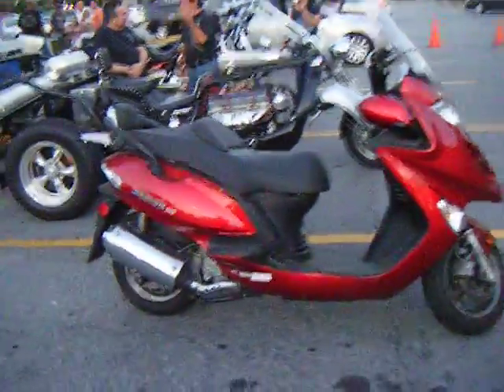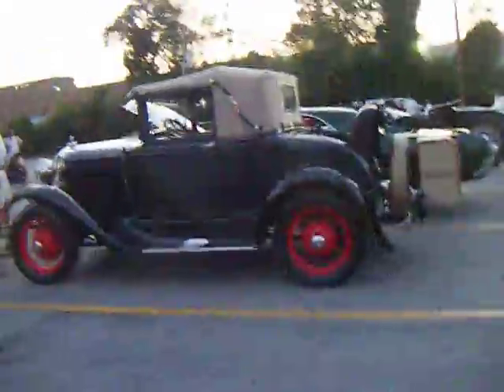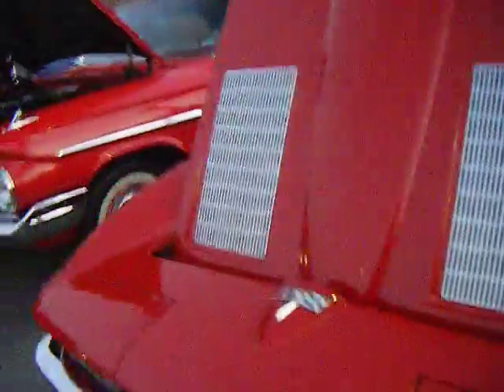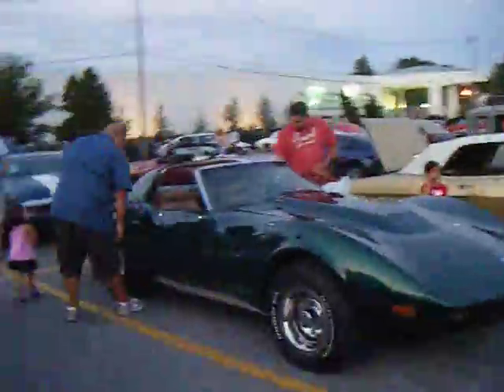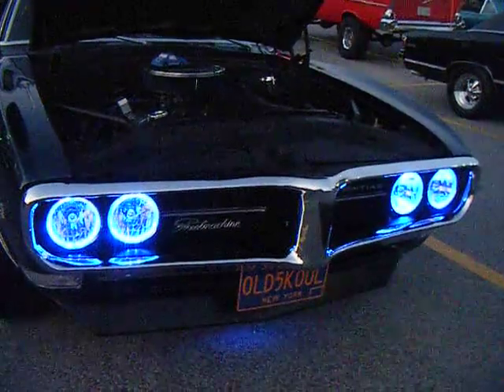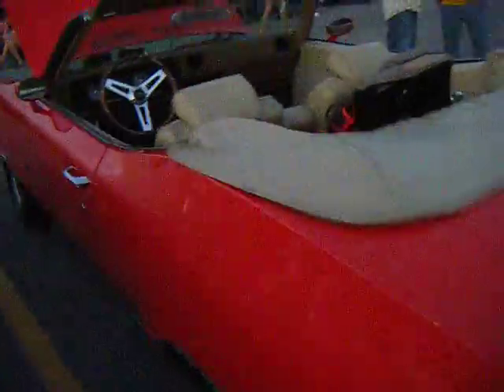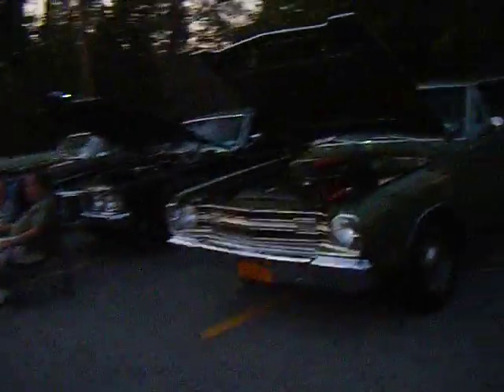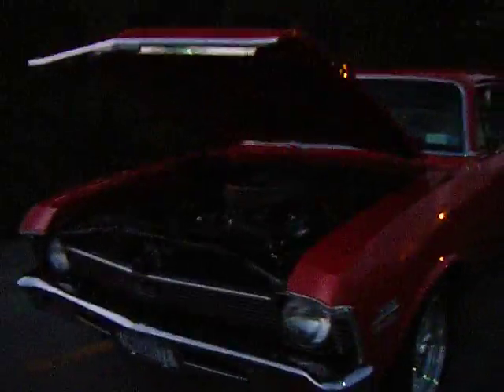DSCF4931.AVI Cruise night Portchester,N.Y. 08/28/2012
Me doing my walk around the yard many fine old school cars trucks and bikes.